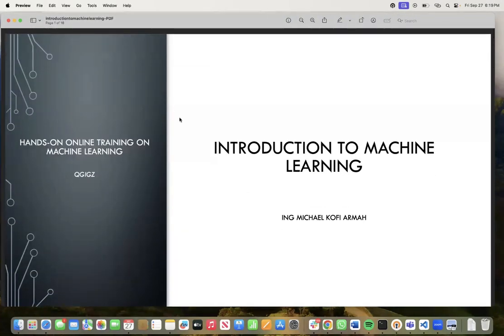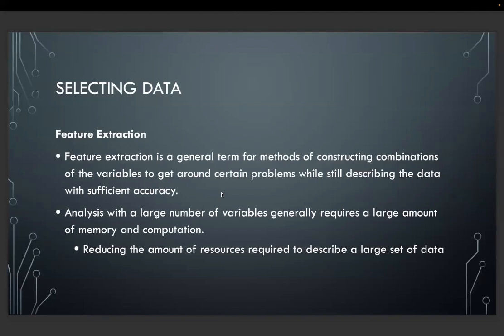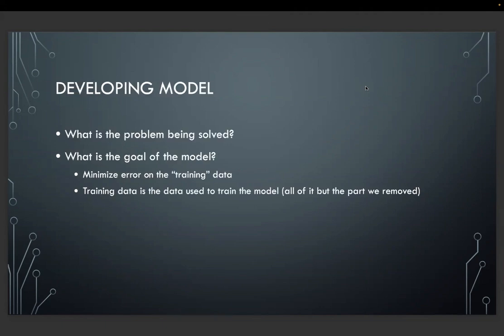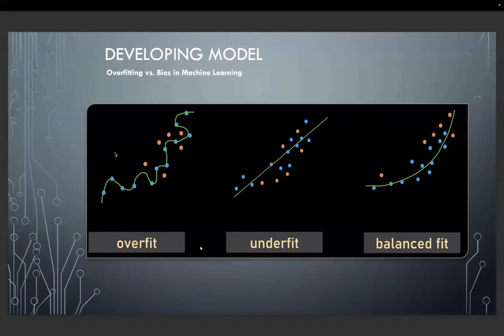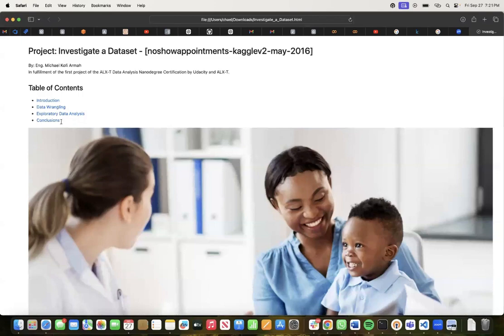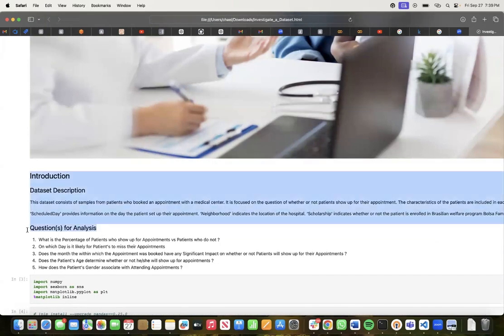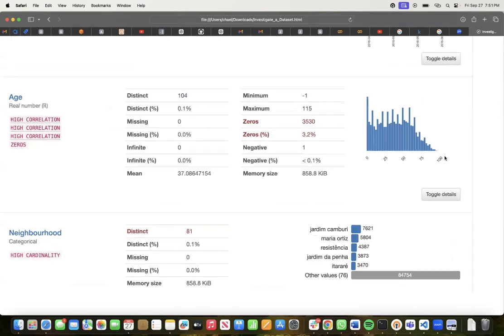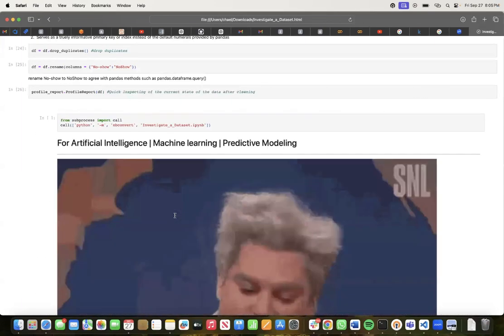Introduction to Machine Learning: A Beginner’s Guide | Lesson 2 (Qgigz ML 101)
How machines learn from data and past experiences.
The difference between Supervised, Unsupervised, and Reinforcement Learning.
Practical examples of machine learning in action, such as recognizing objects, predicting outcomes, and improving decision-making.
We’ll explore the basic structure of a machine learning problem, including the importance of datasets, rules, and algorithms to help machines "learn" and make predictions.

By the end of this lesson, you’ll have a solid foundation to move forward in your machine learning journey!